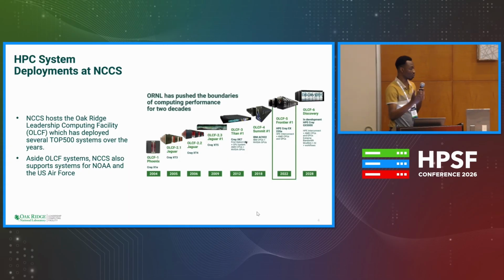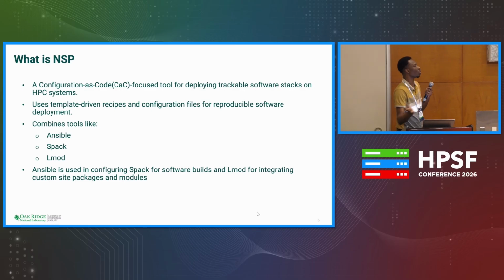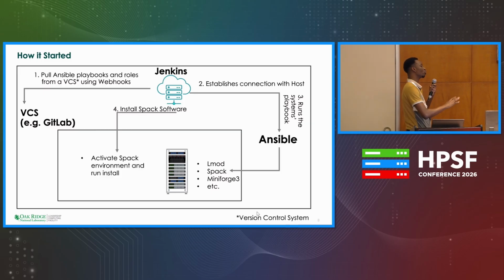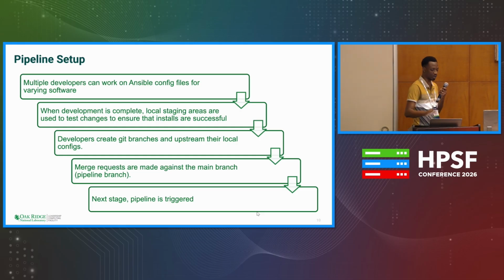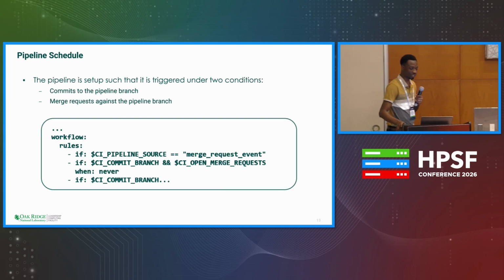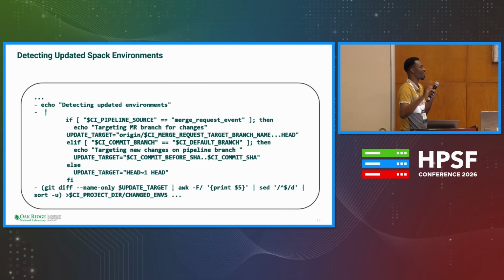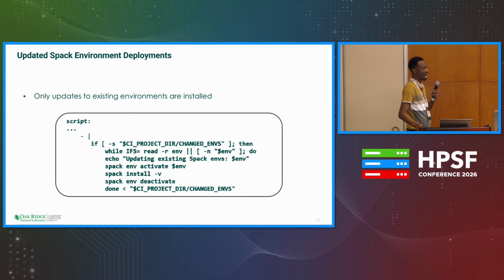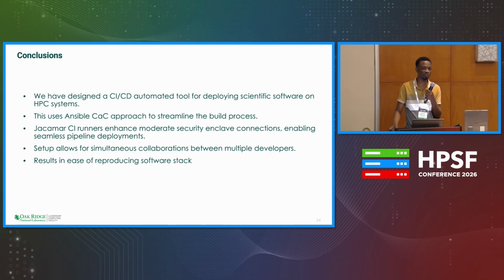Integrating CI/CD into the NCCS Software Provisioning (NSP)... Fernando Posada and Elijah MacCarthy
Integrating CI/CD into the NCCS Software Provisioning (NSP) Workflow - Fernando Posada and Elijah MacCarthy, Oak Ridge National Laboratory

The NCCS Software Provisioning (NSP) workflow has helped streamline software deployment at the National Center for Computational Sciences (NCCS). Owing to its efficiency and robustness, NSP has been adopted across more than half a dozen NCCS systems, including the flagship Frontier exascale supercomputer. The workflow is highly automated: Ansible orchestrates reproducible software builds, while continuous integration and continuous deployment (CI/CD) practices enable seamless deployment across production and test and development systems.

In this presentation, we provide a detailed overview of the end-to-end CI/CD pipeline that governs the NSP deployment process for Spack-based software stacks. We also introduce the use of build caches within NSP to accelerate software builds and describe key adjustments made to support Spack 1.0, enabling efficient migration of existing environments to the reworked Spack core.